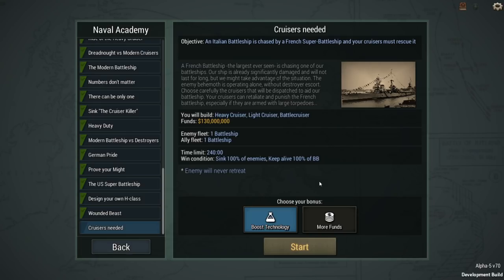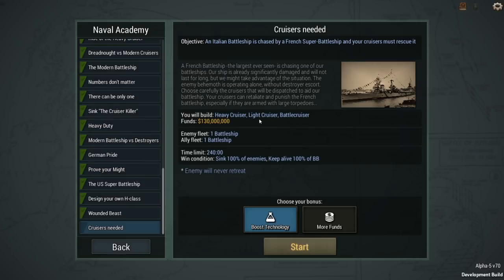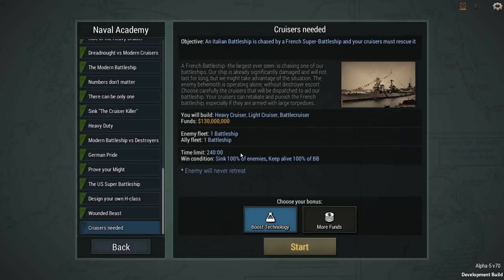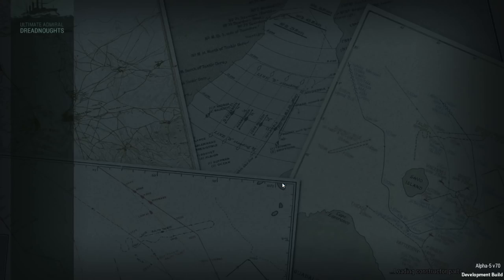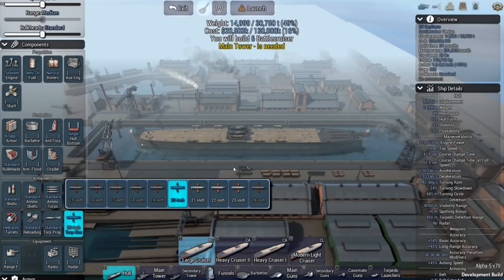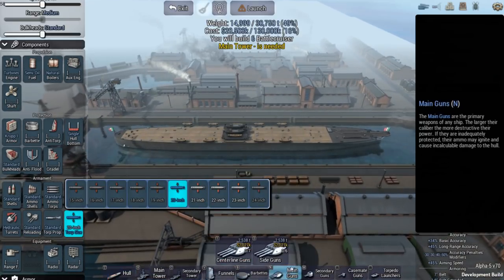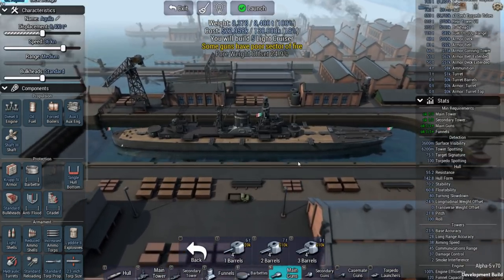I RAMMED A BATTLESHIP - Ultimate Admiral: Dreadnoughts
Special Thanks to James Watson, Peter Gajda, Bert Boyce, DrinkBeerSaveWater, K.G., Graham Brown, Jean Bart, Andrew Snodgrass, Michael Frazee, AvenirDutch, and Jim O'Haire, who are the official sponsors of this channel.  Your support is greatly appreciated!

ultimate admiral dreadnoughts gameplay
memeship ultimate admiral gameplay